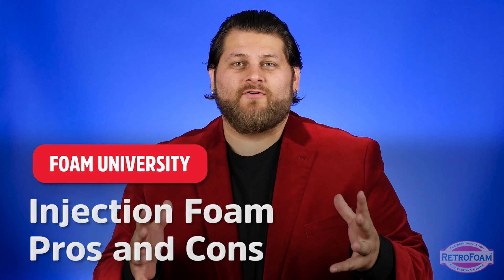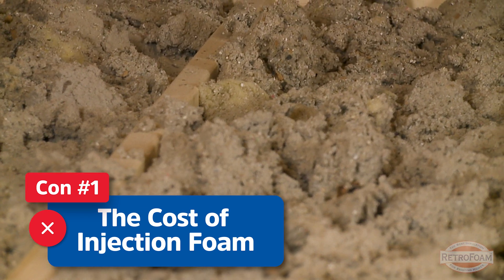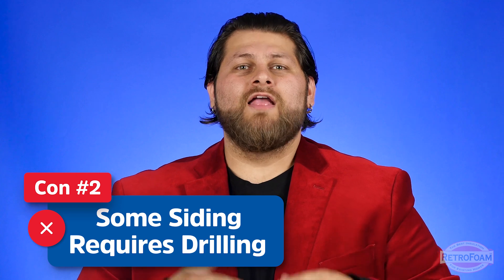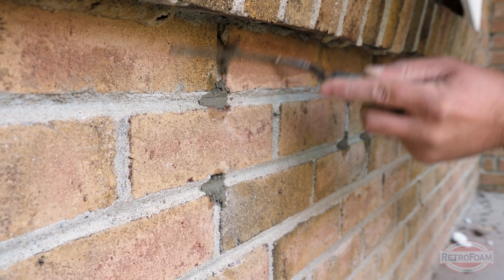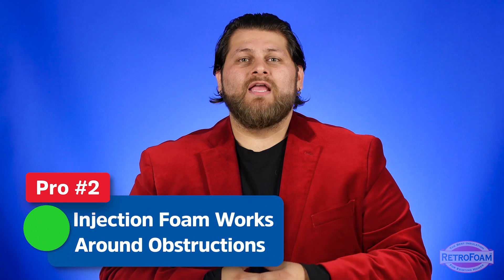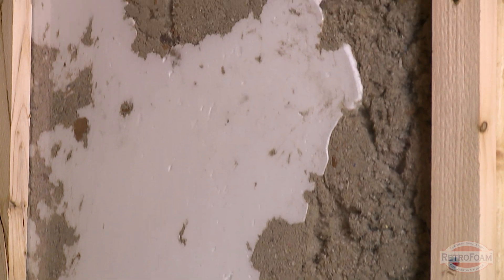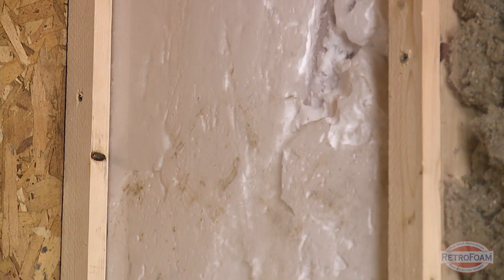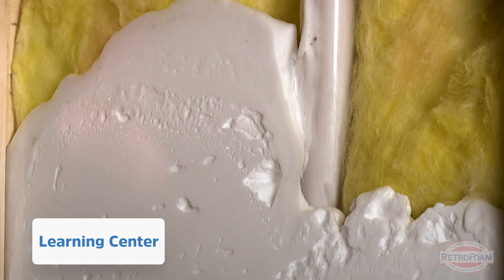Injection Foam Insulation Pros and Cons | Foam University by RetroFoam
If you're considering injection foam insulation for your existing walls, you probably want to know about the advantages and disadvantages of the material. The injection foam insulation pros and cons include:
0:00 - Intro
0:15 - The cost of injection foam
0:42 - Some siding requires drilling
1:15 - Injection foam insulation creates an air seal
1:30 - Injection foam works around obstructions
1:51 - Longevity of injection foam

Injection foam insulation disadvantages are that the material is expensive, and there are instances when an installation crew would need to drill into the home's exterior. On the flip side of this, some injection foam insulation advantages are that the material creates an air seal, it completely fills the wall cavity, and it will last the lifetime of the home.

Are you in a reading mood? Check out this article to dive deeper into this topic: